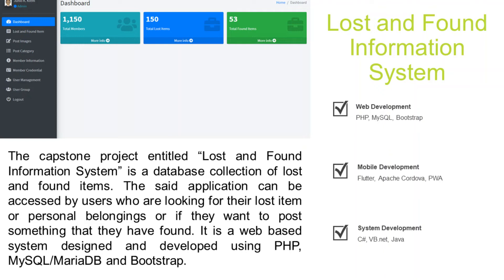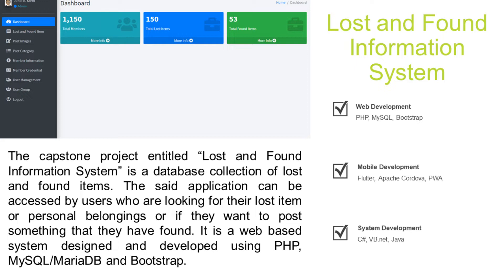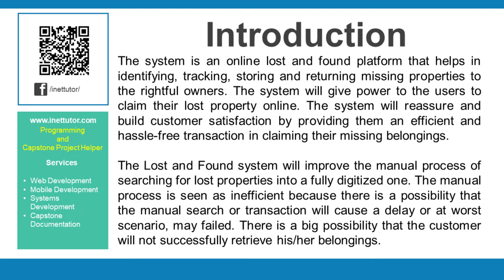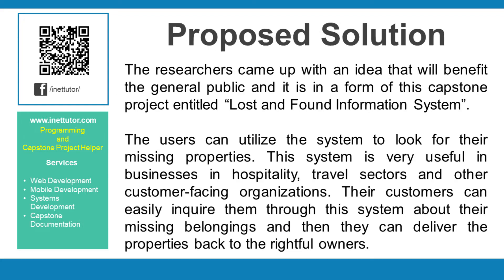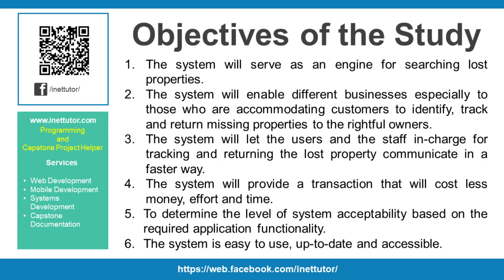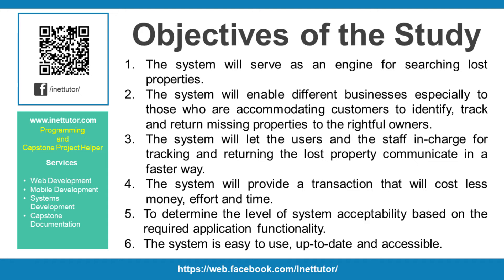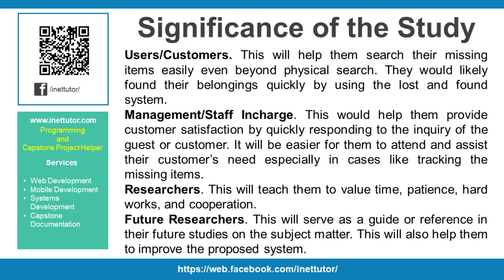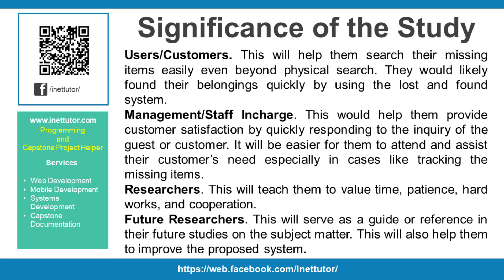Lost and Found Information System Capstone Project Proposal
The capstone project entitled “Lost and Found Information System” is a database collection of lost and found things. The said program can be accessed by users who are looking for their lost item or personal property or if they wish to post something that they have found. It is a web based system created and developed using PHP, MySQL/MariaDB and Bootstrap.

related links:
Proposal Documentation